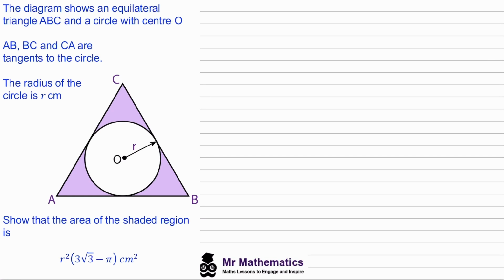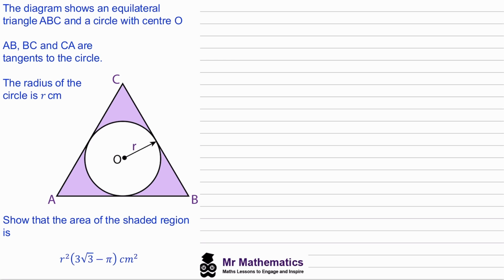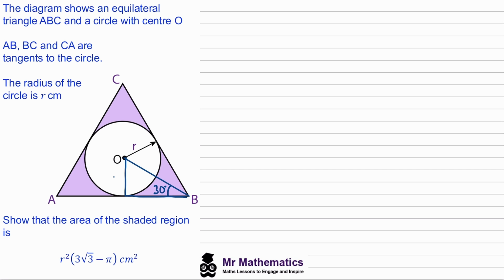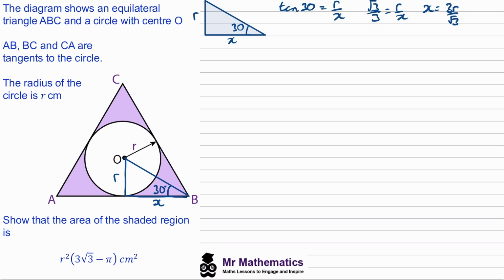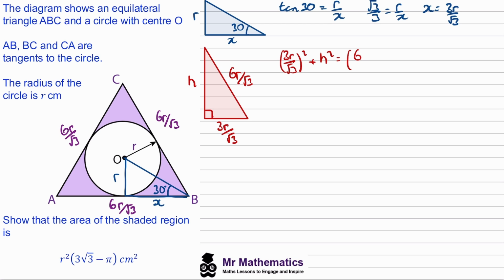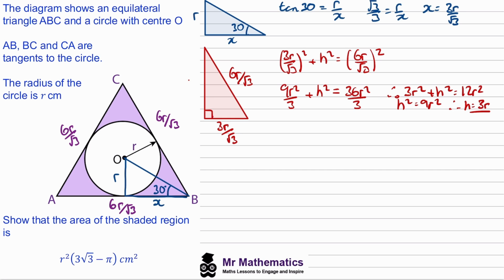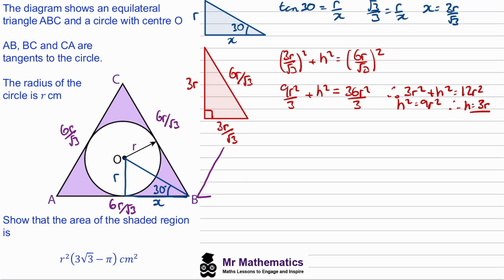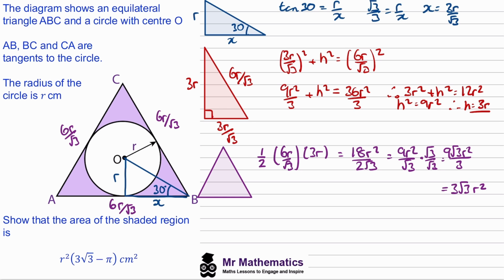Grade 9 Problem Solving GCSE Maths | Mr Mathematics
In this Grade 9 GCSE/IGCSE Maths tutorial, we explore a challenging geometry problem involving an equilateral triangle and a circle with tangents.

This question tests knowledge of circle theorems, properties of equilateral triangles, tangent lengths, and area formulas. Perfect for high-achieving students looking to master Grade 9 problem-solving techniques.

✅ Ideal for:
 • GCSE and IGCSE Higher Tier students
 • Exam preparation and extension work
 • Developing reasoning and geometric fluency